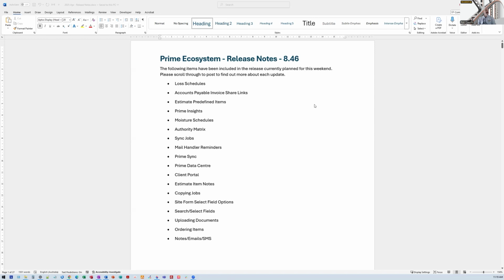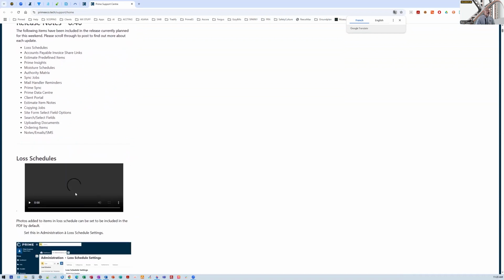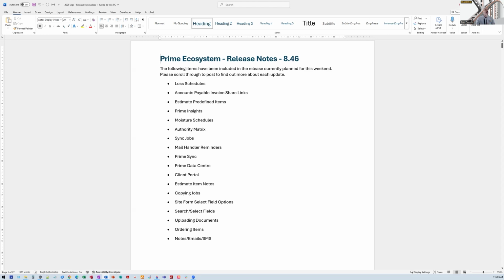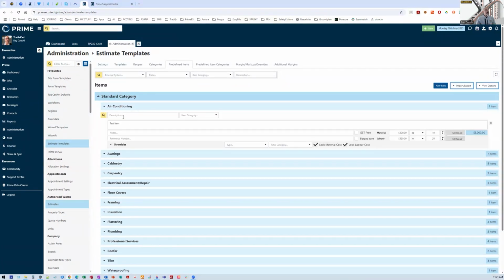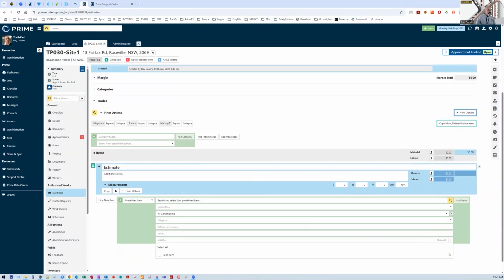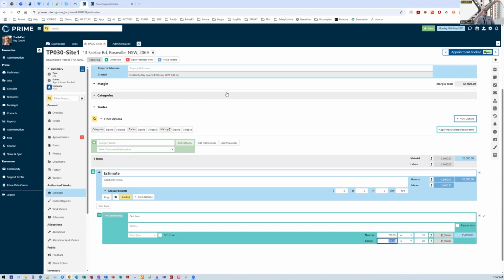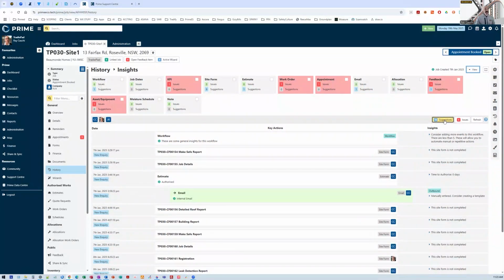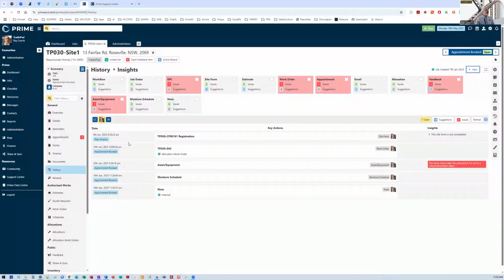Prime Ecosystem April 2025 Update – Major Features Breakdown | TradiePad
G’day folks! In this video, we take you through the massive April 2025 release of the Prime Ecosystem Version 8.46. This one's a biggie, packed with updates across multiple parts of the system.

We’ll walk you through some of the key new features, including:

- Locking material and labour pricing on predefined items

- The all-new Prime Insights panel for job tracking and performance

- Updates to sync jobs, mail handlers, Prime Sync, Data Center, and much more!

If you want a deeper dive, check out the full release notes in your Prime Support Center – Allison has included screenshots, videos, and more detail.

Need a hand? Book in a Toolbox session with the TradiePad team and we’ll walk you through the changes!